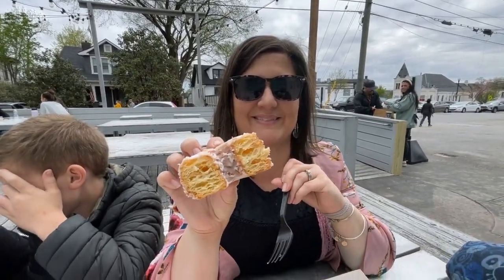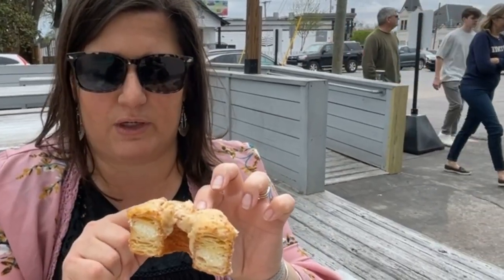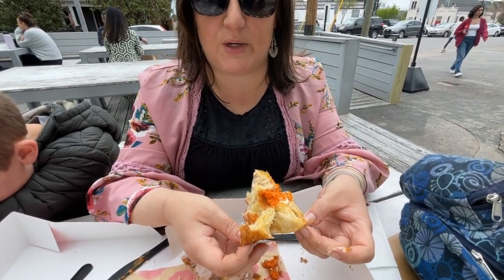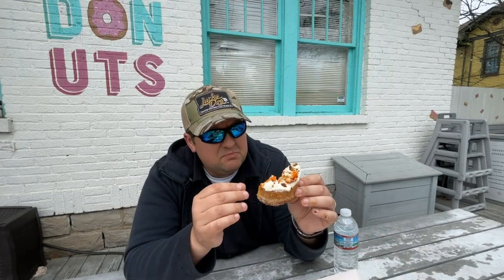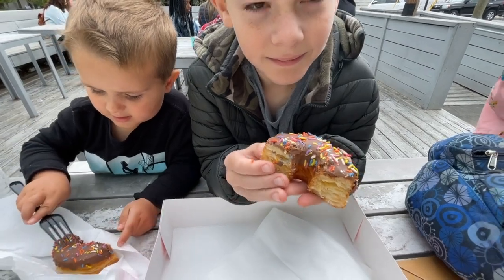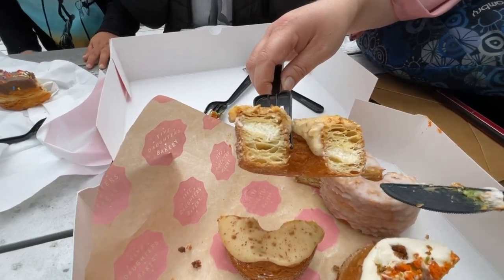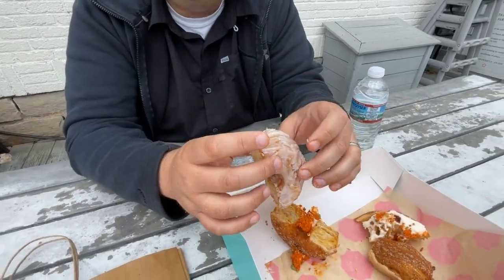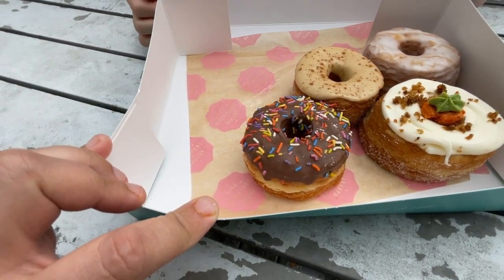FIVE DAUGHTERS BAKERY | 100 Layer Donuts | Nashville, Tennessee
Five Daughters Bakery is a family business, owned and operated by Isaac and Stephanie Meek along with their five daughters.  Their specialty is 100 layer donuts and their restaurant has been featured on many nationally televised programs including the Netflix hit series, Somebody Feed Phil

Five Daughters Bakery
1110 Caruthers Ave